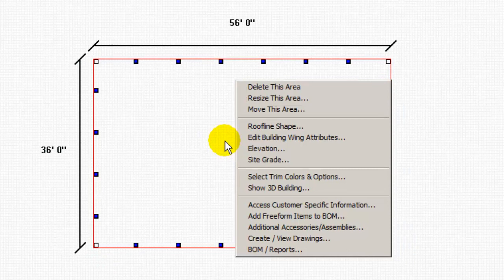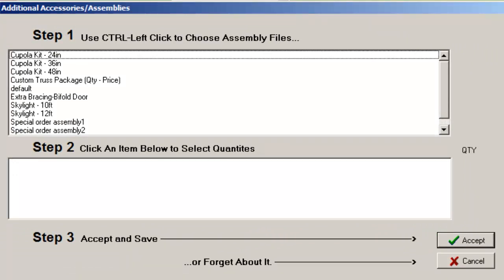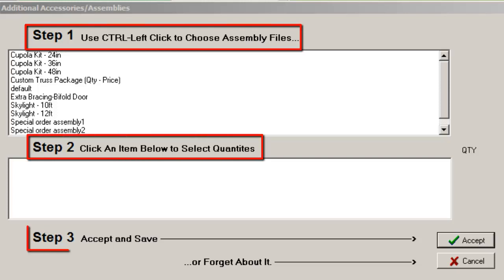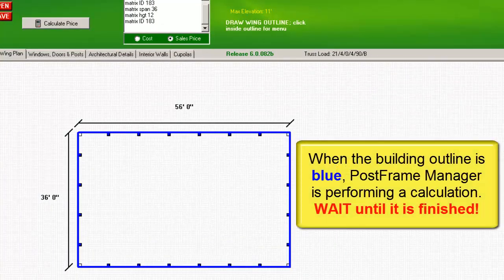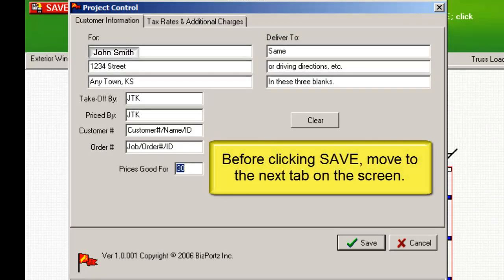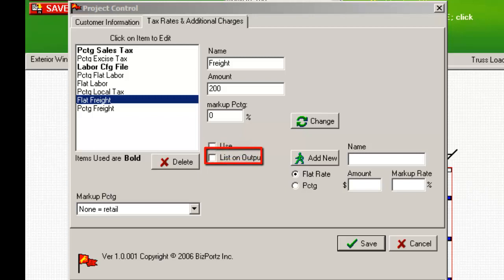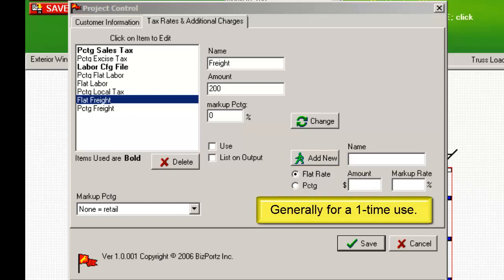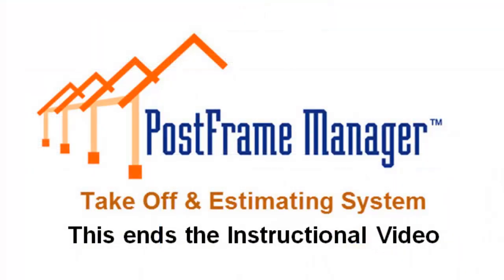Accessing Customer Specific Information